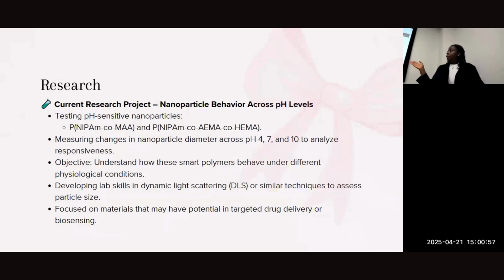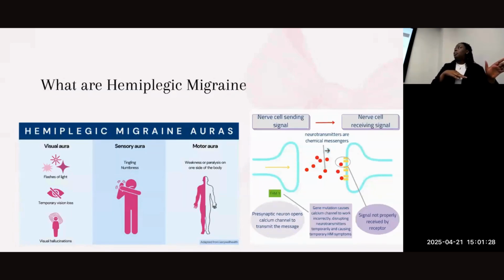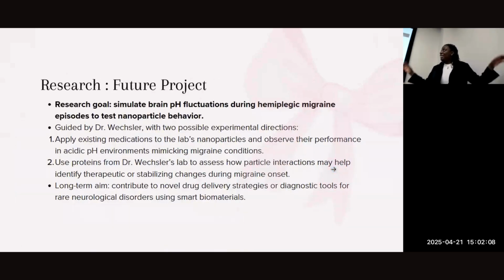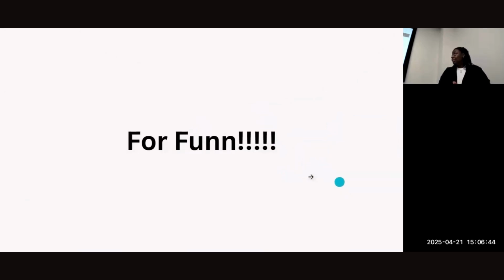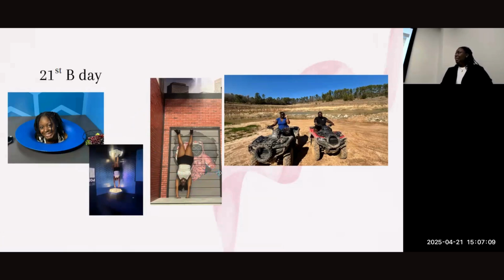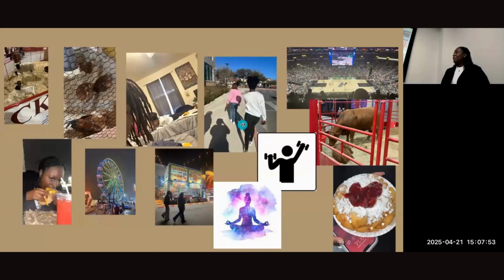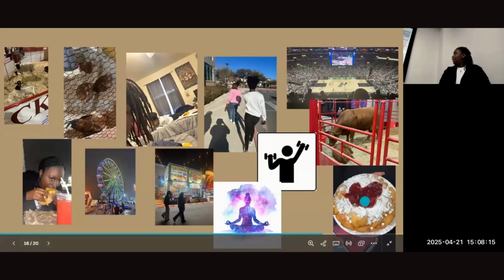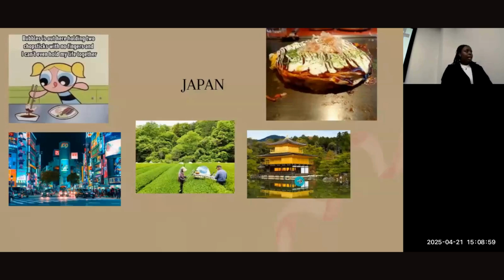Graham, Journie Top Scholar EOY 2025